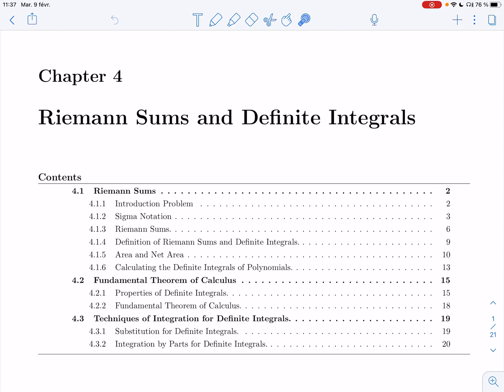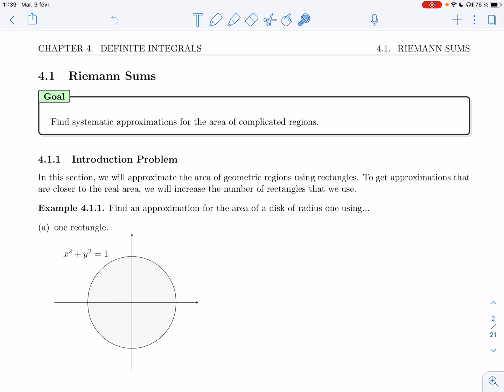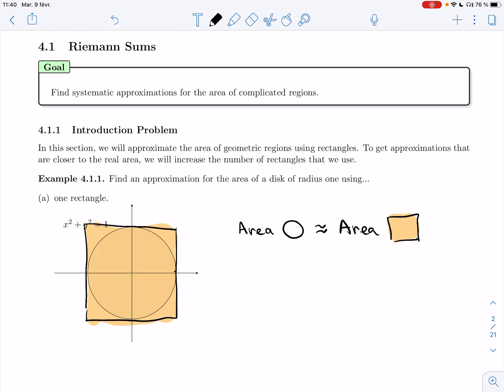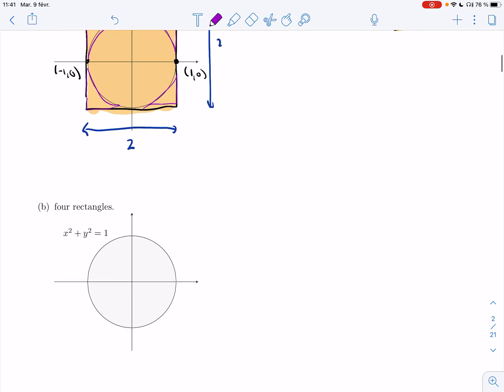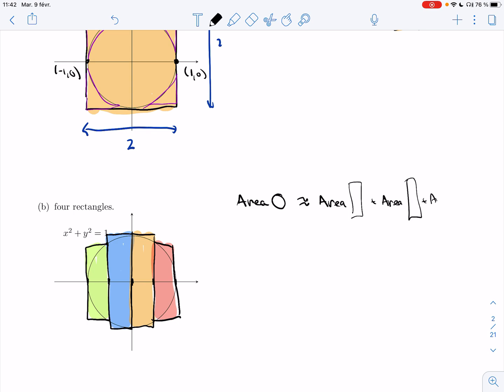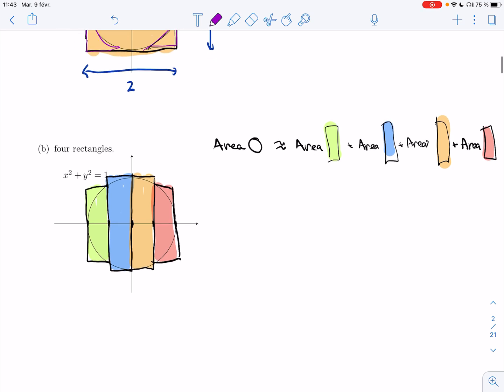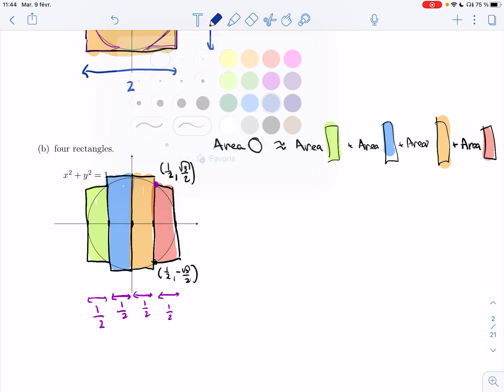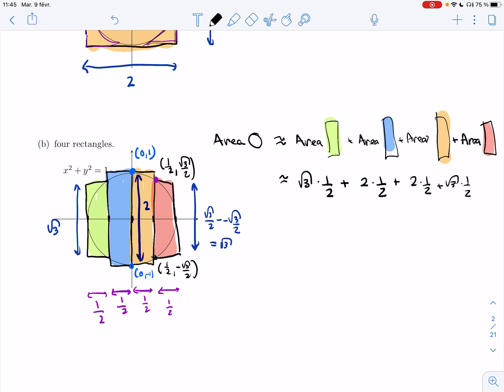Calculus 2 (203) - 4.1 - Riemann Sums (Video 1)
It covers the following items :
Section 4.1.1 - Introduction Problem
Example 4.1.1"